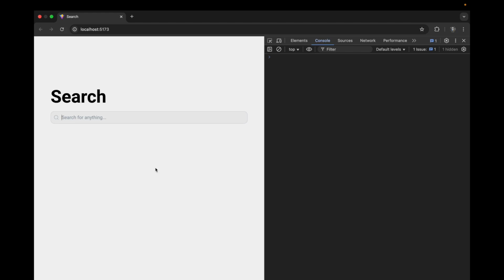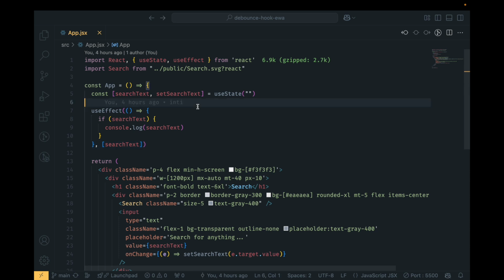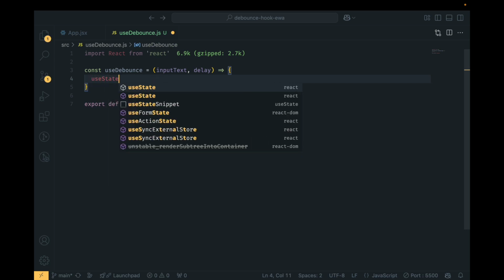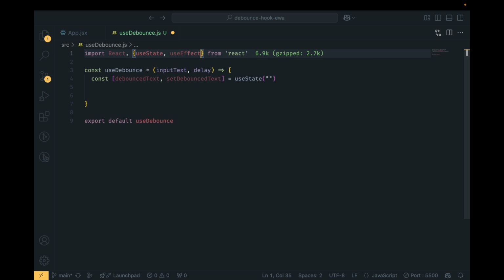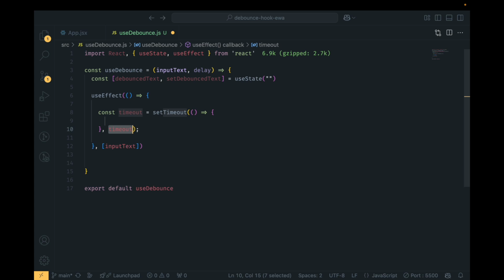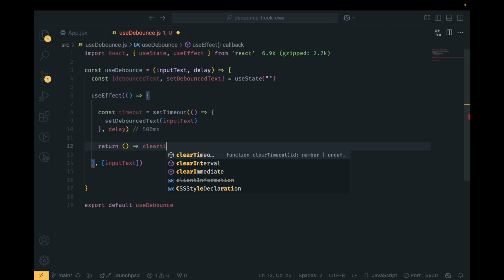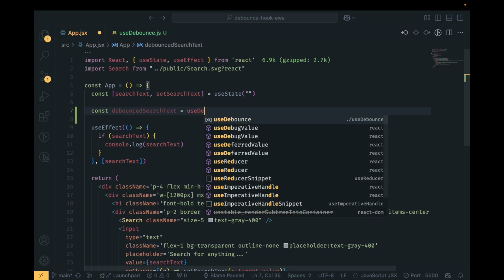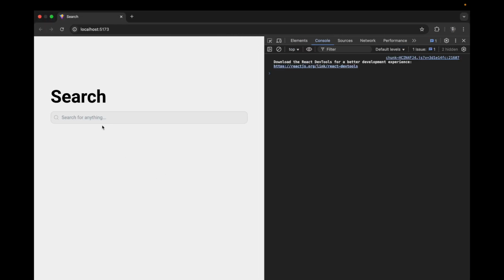Building a Custom Debounce Hook in React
Learn how to create a custom debounce hook in React to optimize performance and prevent unnecessary re-renders. This hook helps delay function execution, improving user experience in search inputs and API calls. Watch now to enhance your React apps! 🚀

Video Chapters:
00:00 Intro
00:38 Creating useDebounce Hook
03:02 Using the Hook